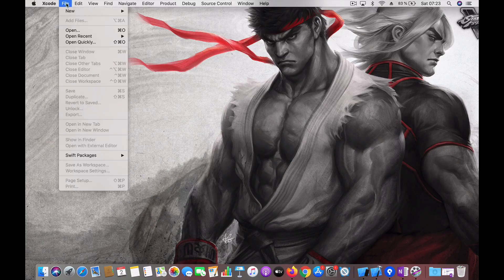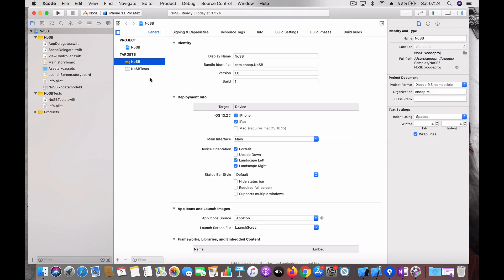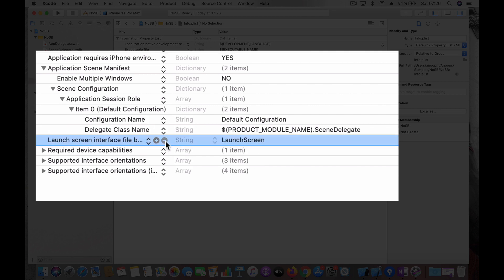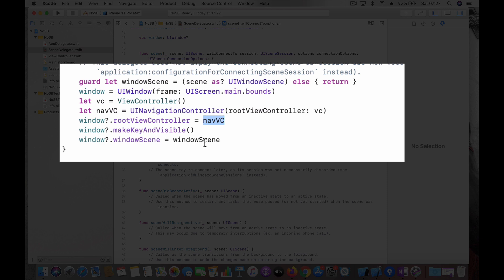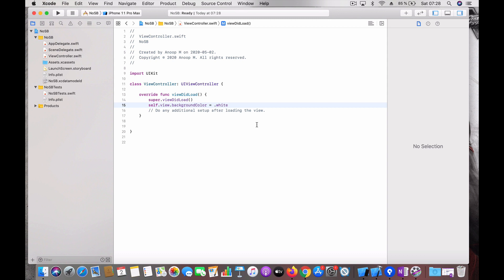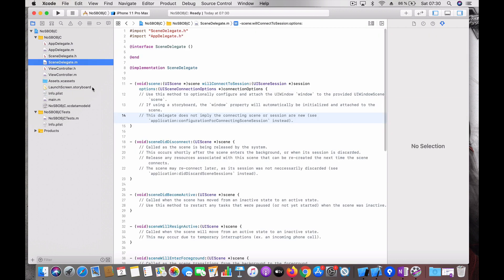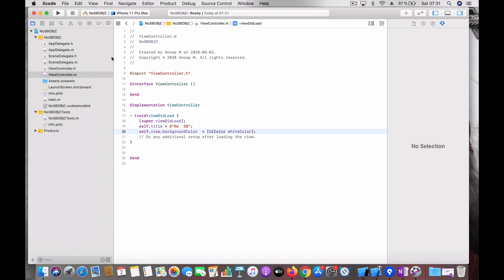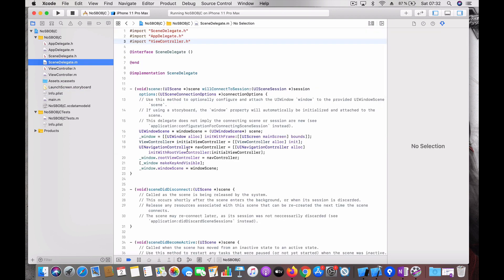Xcode 11: Set Up Project without Storyboard (Swift / Objective C)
How to setup a project without Storyboards  in XCode 11.x

Here is the snippets